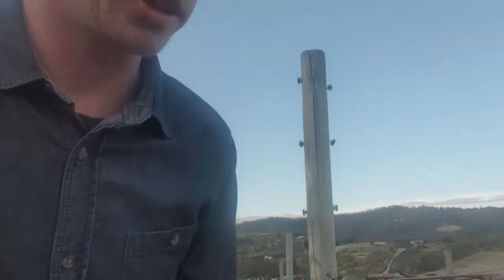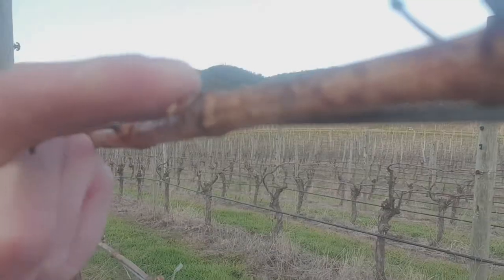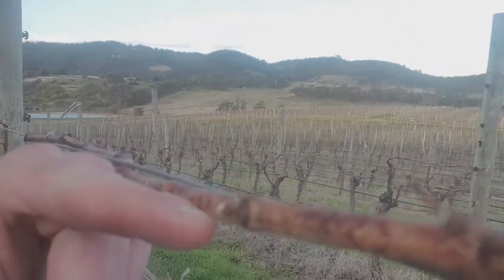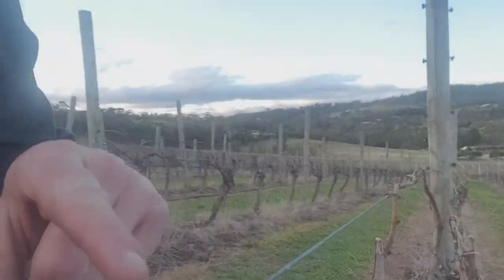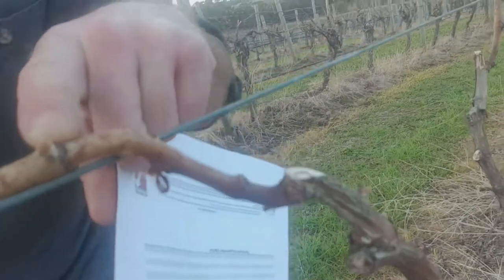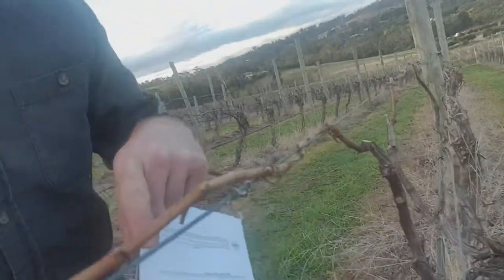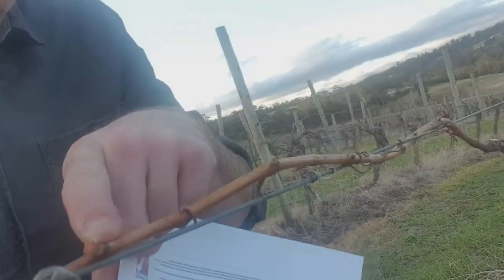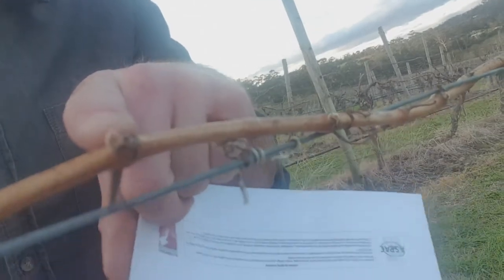How to identify wooly bud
It can be difficult to tell wooly bud from bud burst,especially when your just getting started. So here is a bit of help.